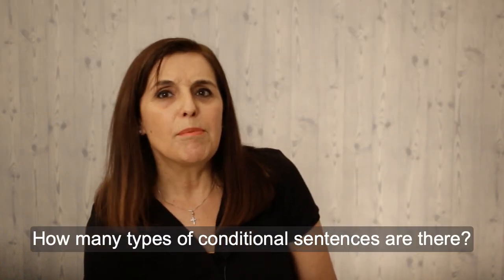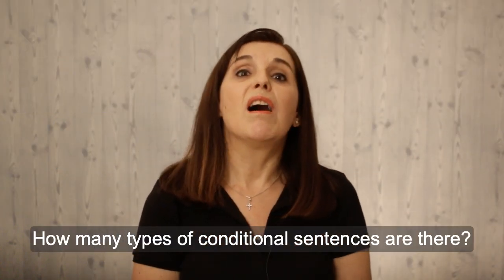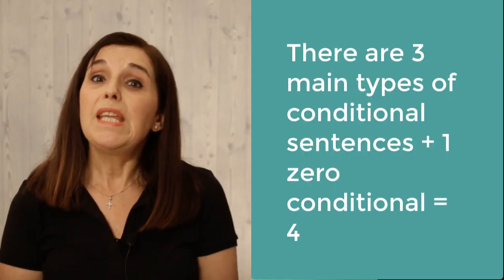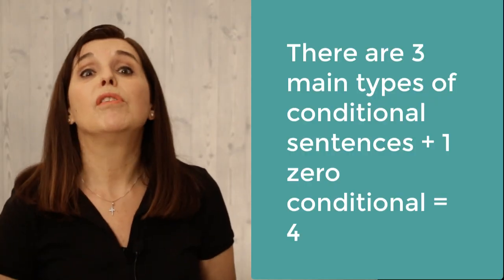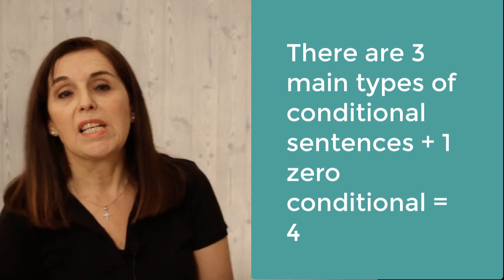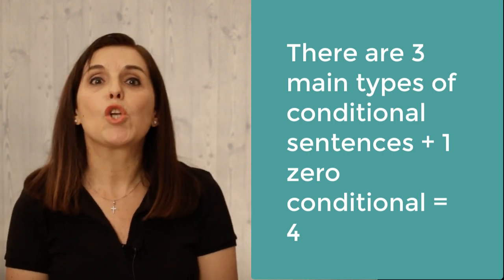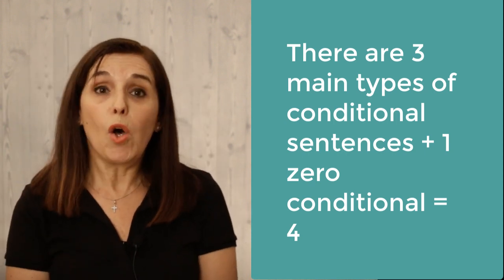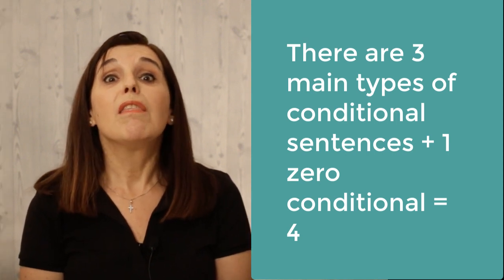Los Condicionales explicados de manera sencilla. Lesson 16. Conditional Sentences. FITA course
En esta clase aprendemos todo lo básico sobre los condicionales. The Zero, First, Second and Third conditional

Puedes encontrar el audiobook con transcripción "The Picture of Dorian Gray" Es gratis.

Categoría enseñanza inglés